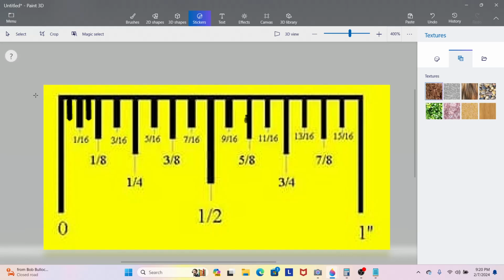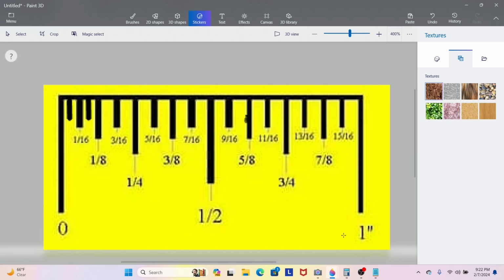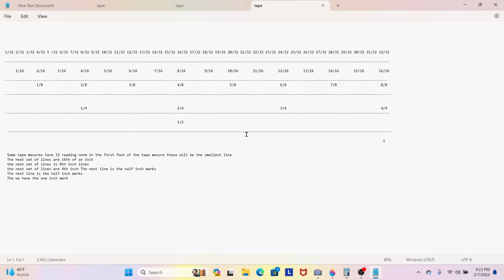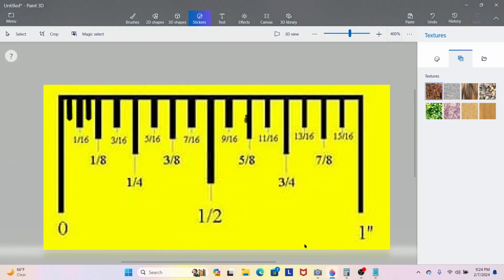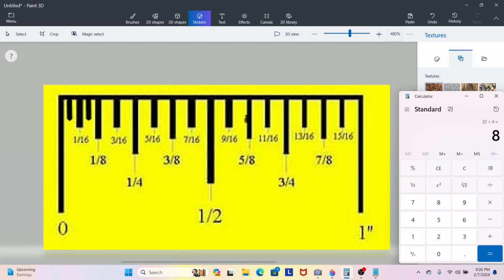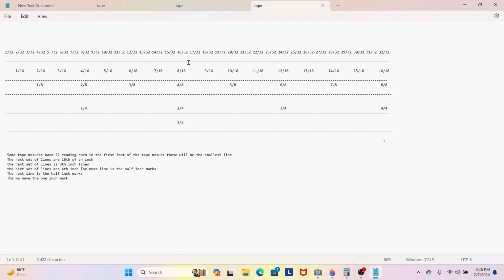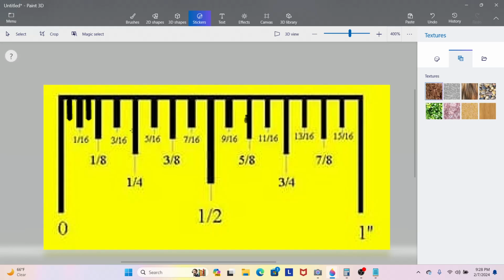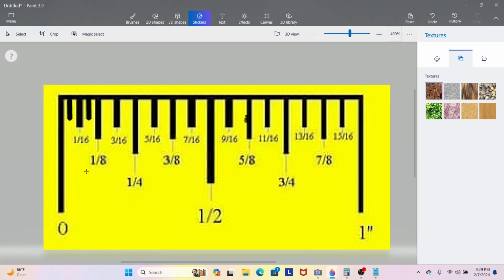how to read a tape measure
detailed video explaining the 63 fractions in 1 inch of a tape and how to read it